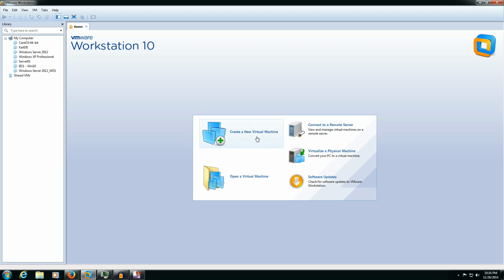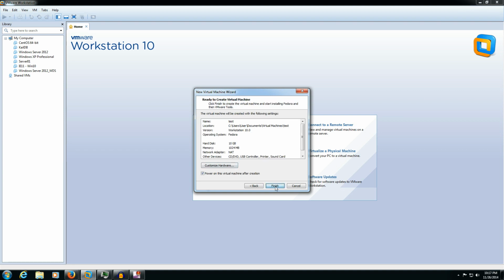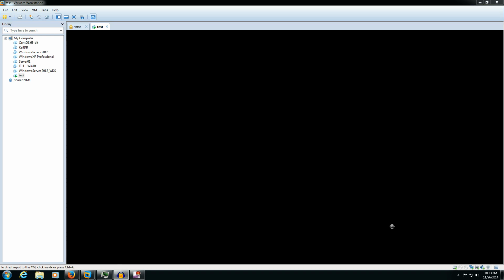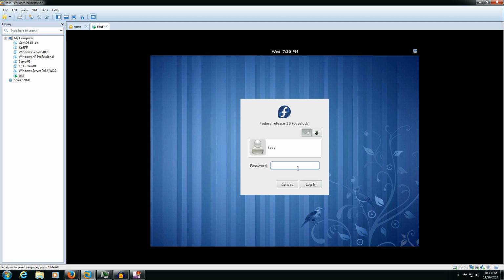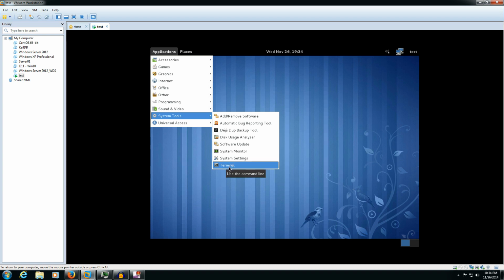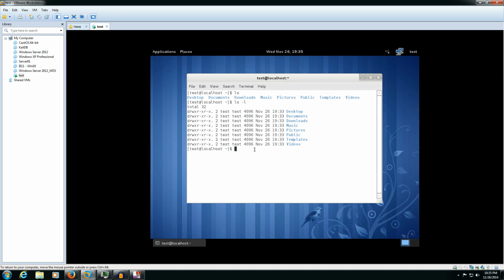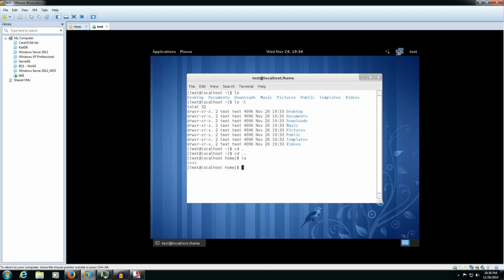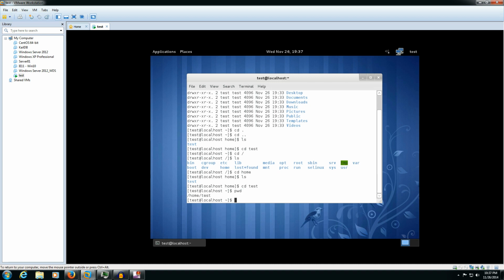Linux tutorials for beginners part 1 getting started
This is part one of a guide on how install linux via VMware and using the CD and LS command